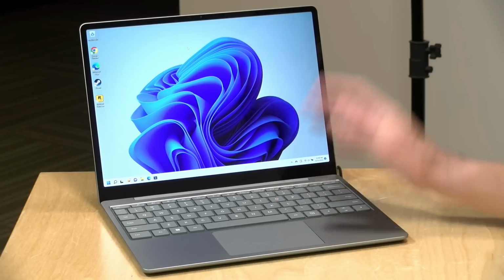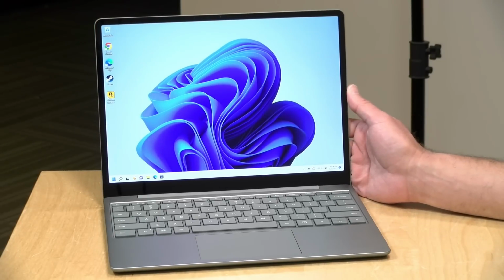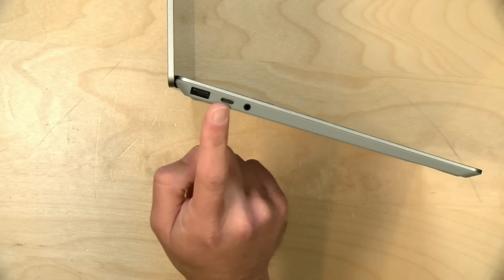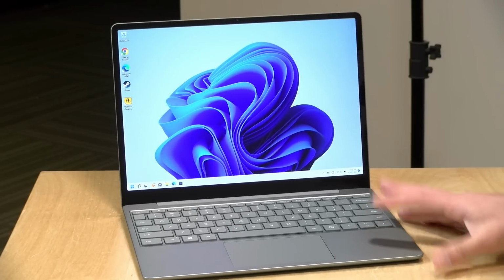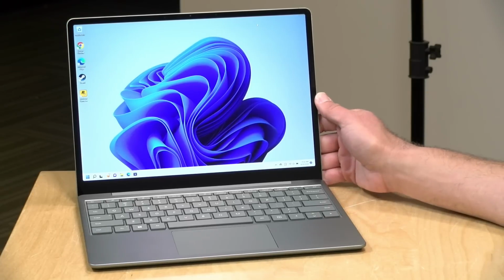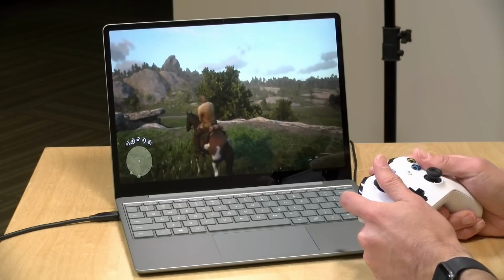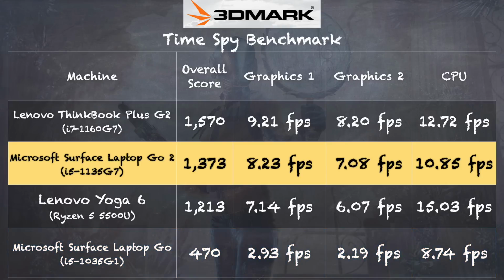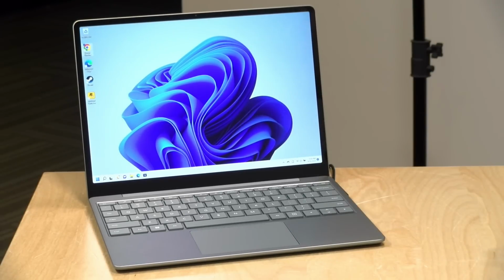Microsoft Surface Laptop Go 2 Review - Step Up From The First Version!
VIDEO INDEX:
00:00 - Intro
00:31 - Price
00:53 - Don’t Get the Entry Level
01:13 - RAM, Storage & Processor
02:03 - Weight
02:09 - Display
02:56 - Build Quality
03:41 - Keyboard & Trackpad
04:50 - Ports
06:01 - Webcam
06:19 - Battery Life
06:47 - Who is this for? Value proposition
08:58 - Web Browsing, YouTube & Speedometer Benchmark
10:08 - Microsoft Office and Video Editing Recommendations
10:55 - Gaming: Red Dead Redemption 2
11:37 - Gaming: No Man's Sky
12:21 - Gaming: Witcher 3
12:58 - 3DMark TimeSpy Benchmark
13:25 - 3DMark Stress Test and Fan Noise
14:27 - Linux
15:05 - Conclusion